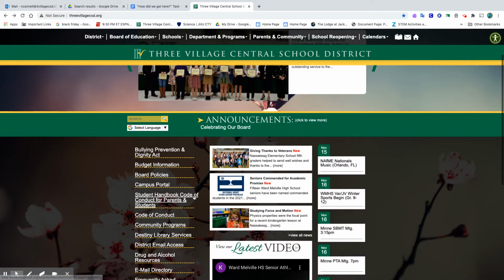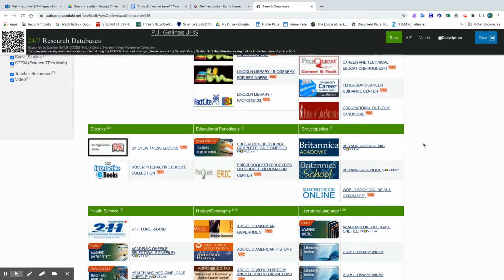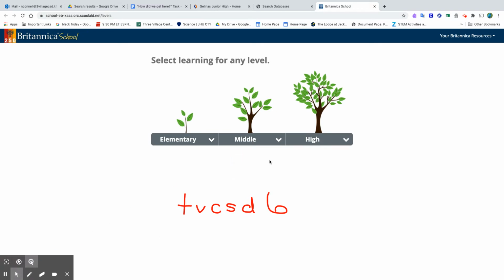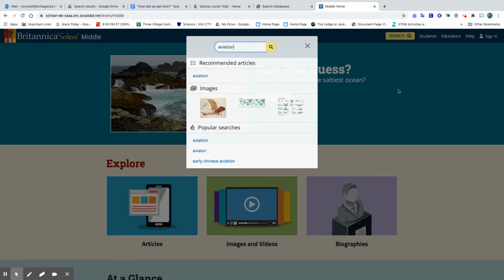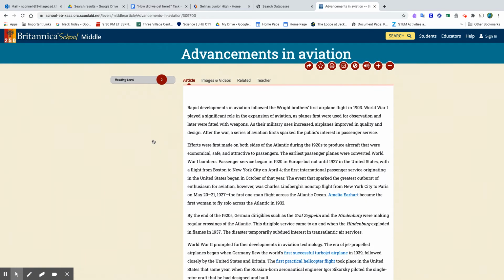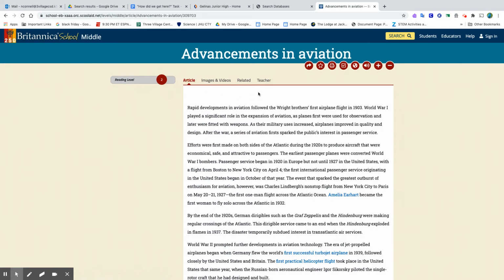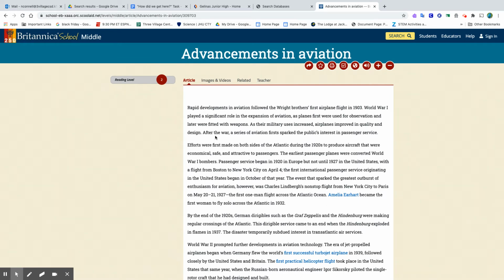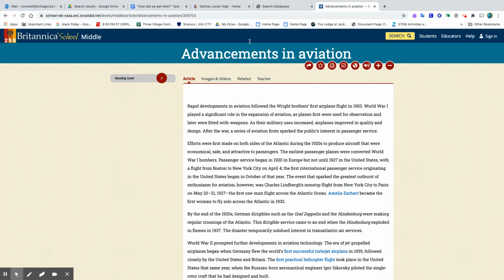How Did We Get Here Database Resource